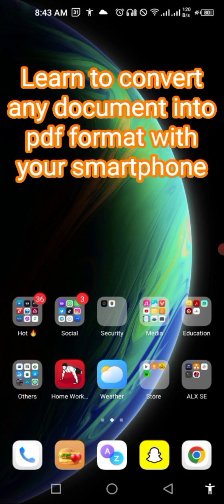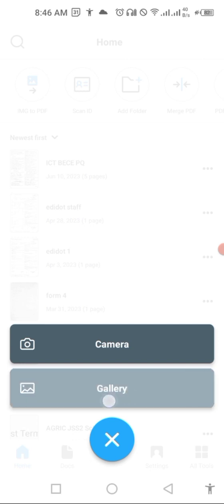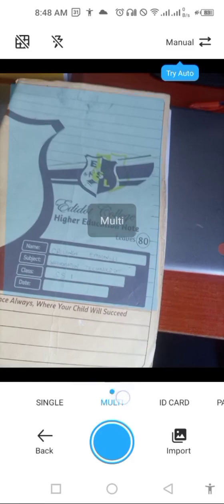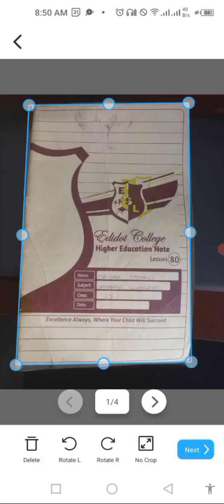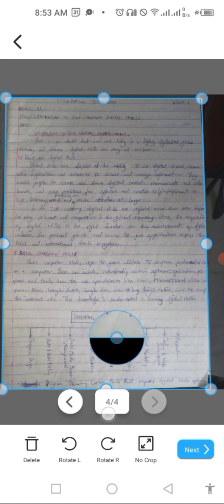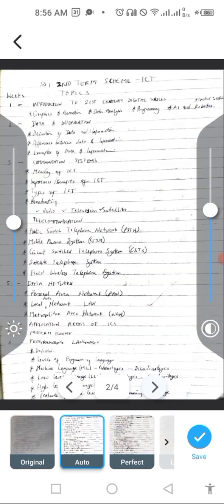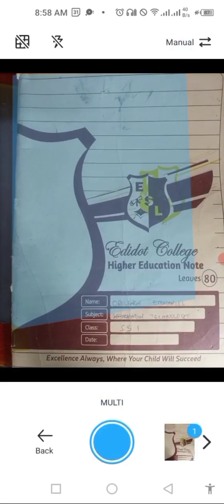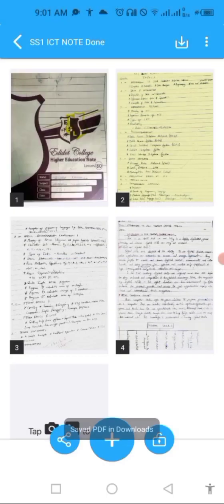How to snap documents and convert to pdf format with my smartphone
Learn how to make a PDF file by using your smartphone snap the physical document and converting it into pdf format

In this tutorial, you will learn a step by step guide to converting a hardcopy document to PDF using your smartphone which is completely free.